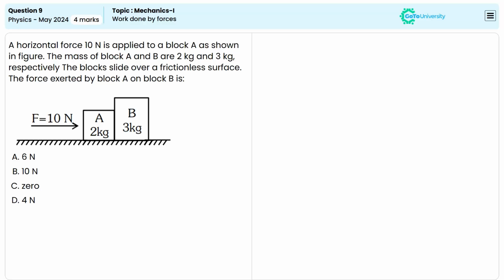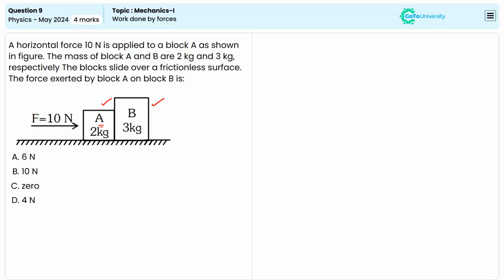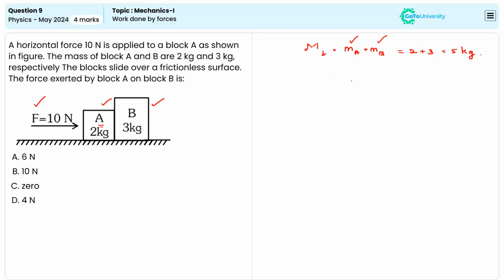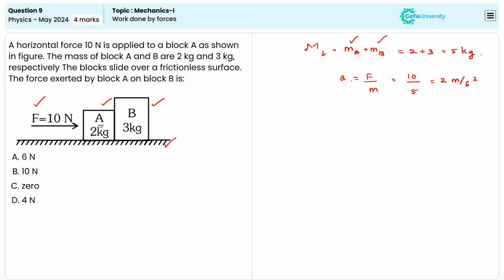NEET Past Paper Physics May 2024 | Question 9 | Work Done by Forces Concept Breakdown | Mechanics-I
Topic Name: [Mechanics-I] | [Work done by forces] | [Practice Test]